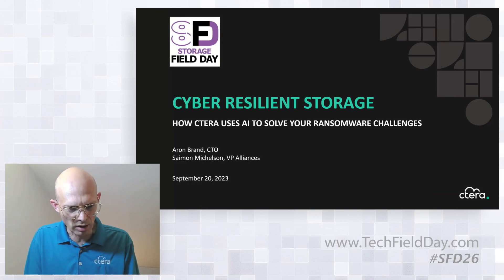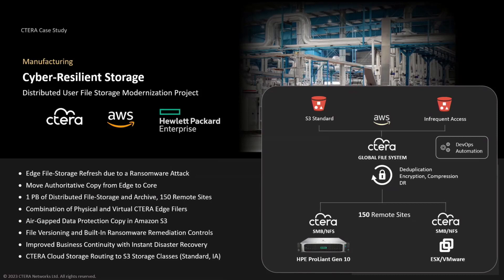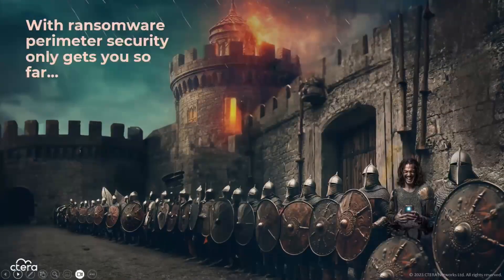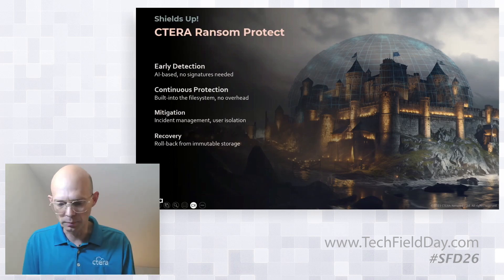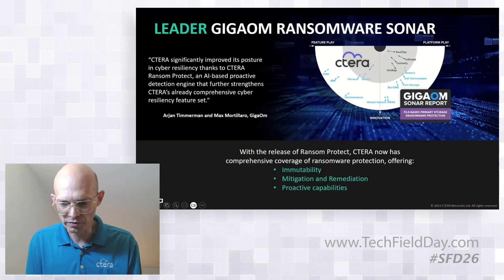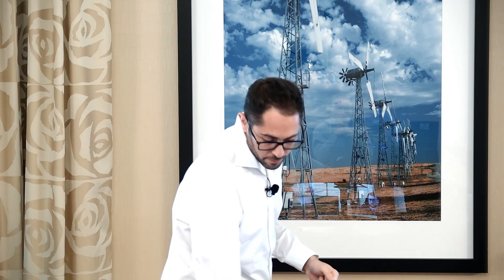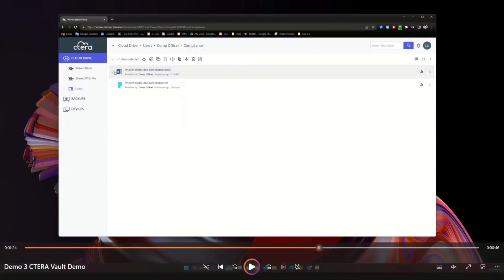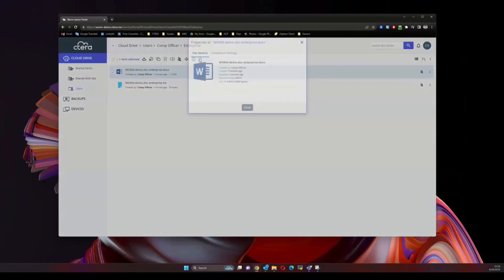How CTERA Uses AI to Solve Ransomware Challenges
Ransomware protection is moving from a defensive posture utilizing legacy backup methods to an offensive approach utilizing Artificial Intelligence and Machine Learning to thwart attacks before they infiltrate networks. CTERA’s CTO Aron Brand and Saimon Michelson, VP Alliances, will review CTERA’s state-of-the-art cyber storage capabilities, including the recently launched AI-based CTERA Ransom Protect technology that provides zero-day detection built-in within the CTERA file system.

Recorded live in Silicon Valley on September 20, 2023 as part of Storage Field Day 26. for more information.